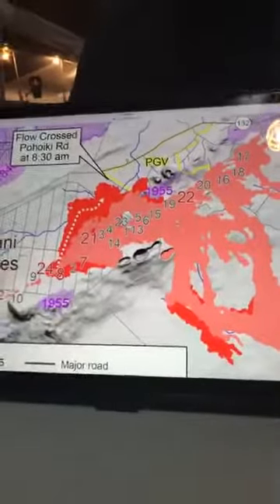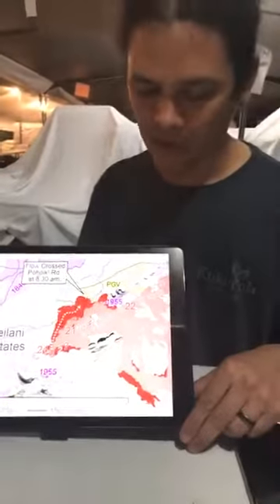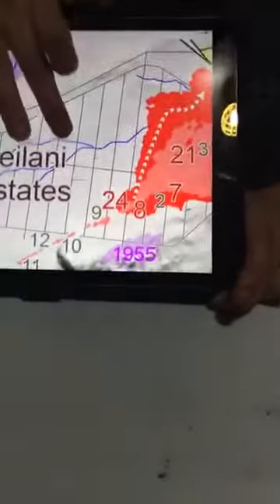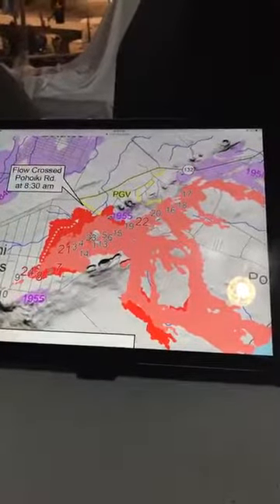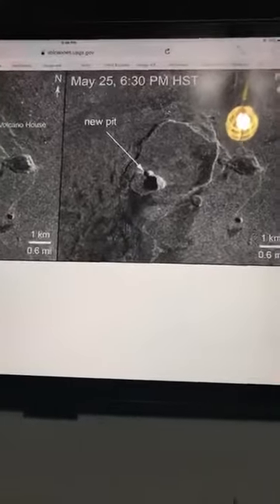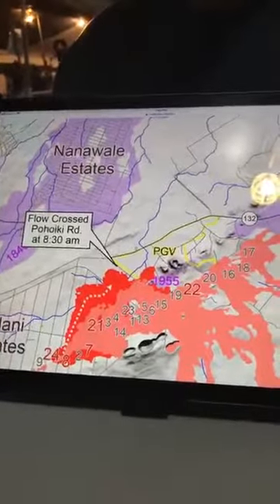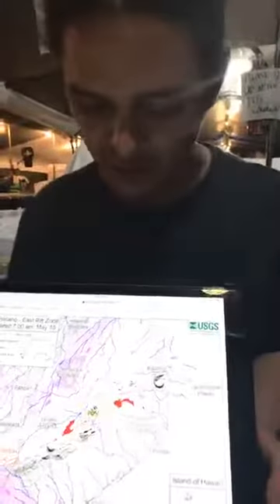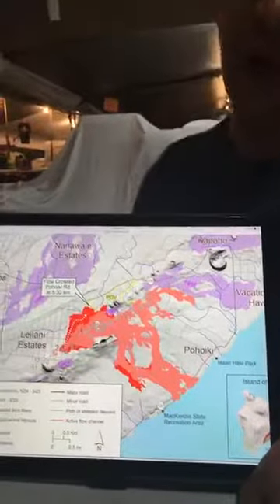May 28, 2018 PM Kīlauea eruption update with Ikaika Marzo